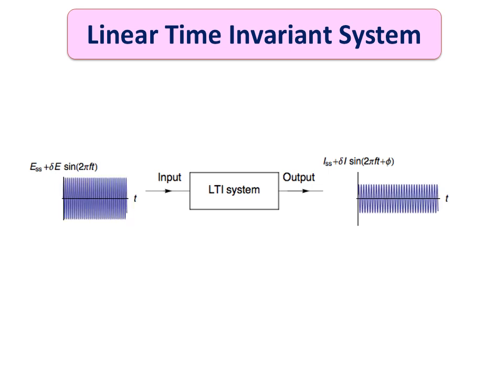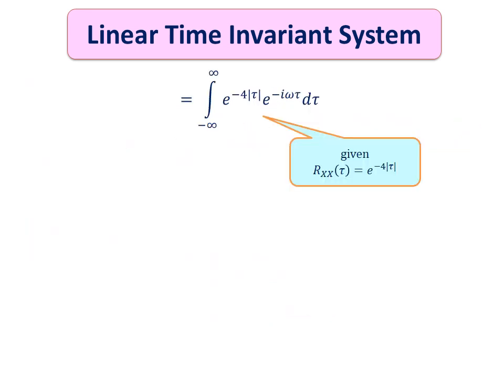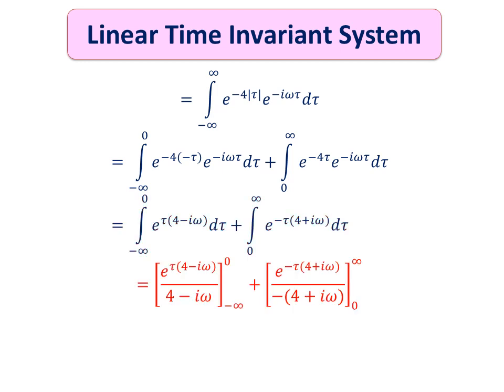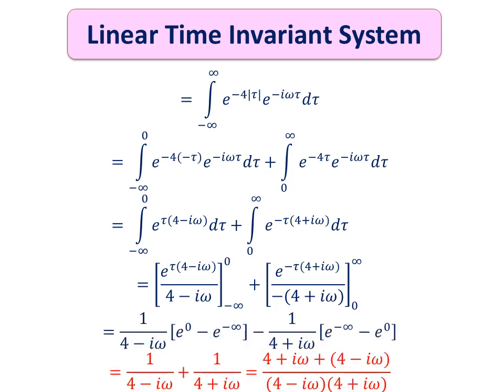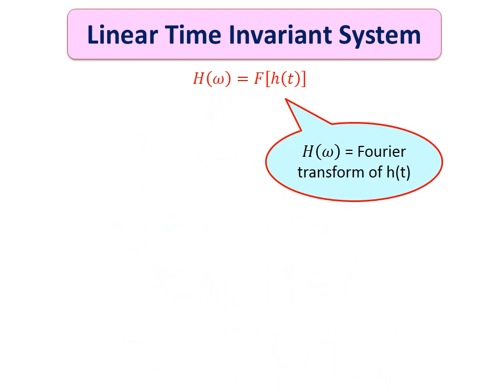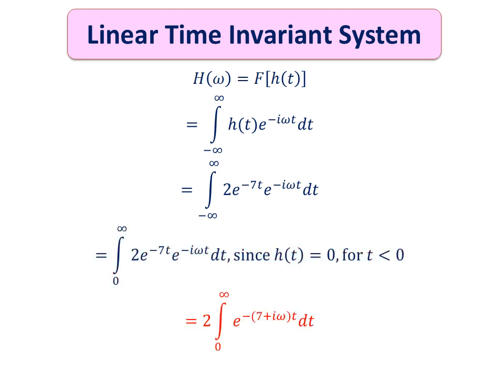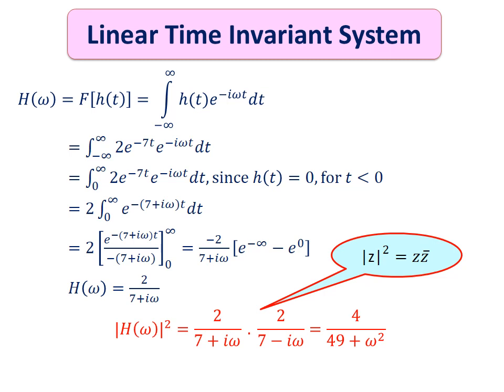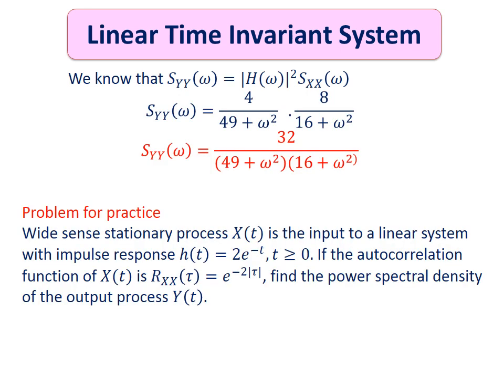Unit V LTI video1